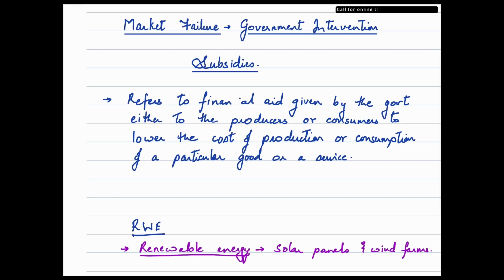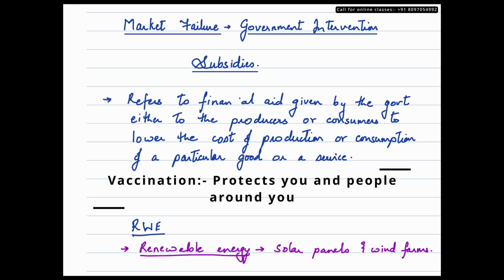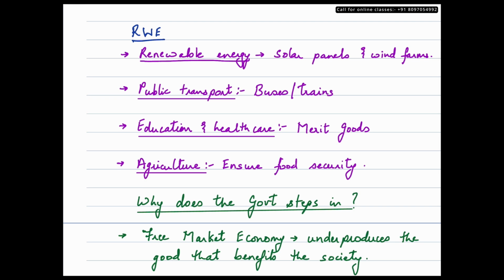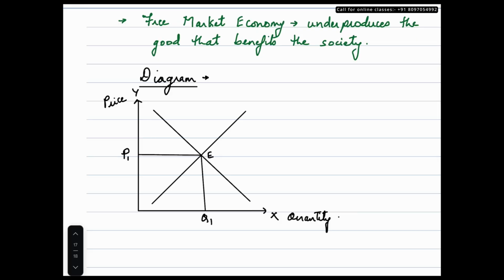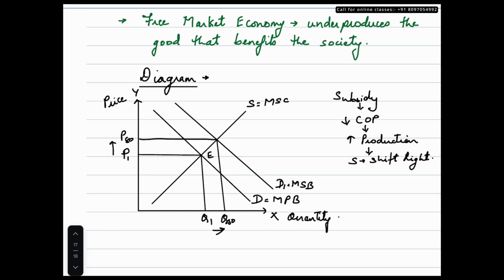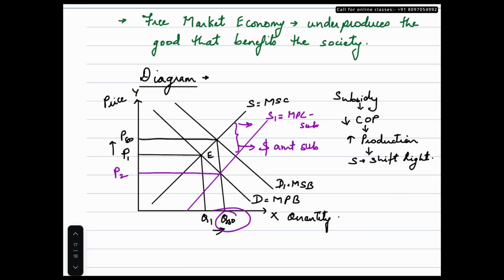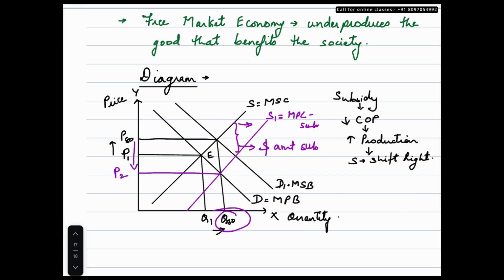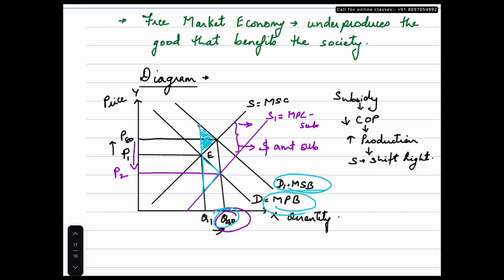Subsidies To Correct Market Failure Explained l IGCSE / A Levels / IB Economics I Jagdeep Ma'am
This series will dive into Market failure for students from IGCSE, IB and A levels